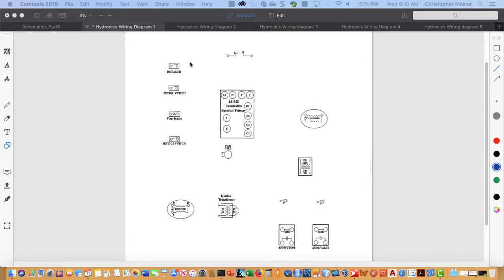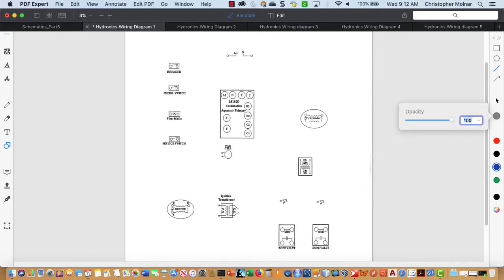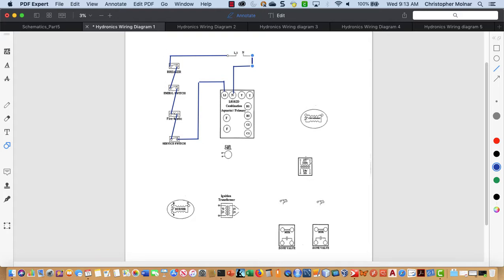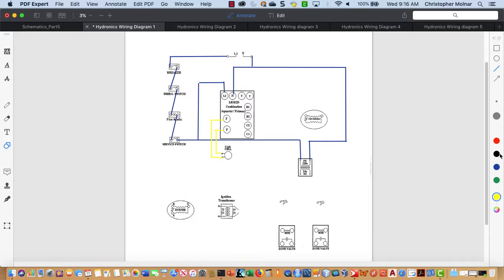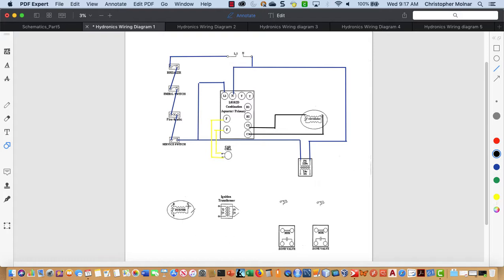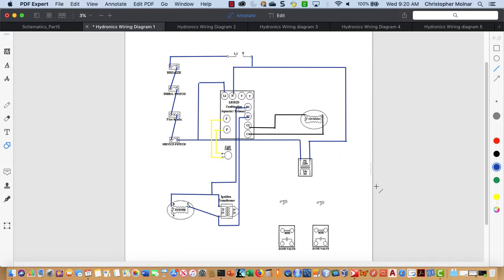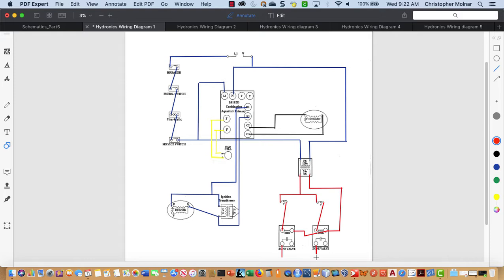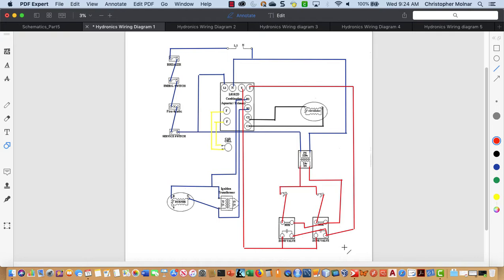Hydronics: Schematic 1